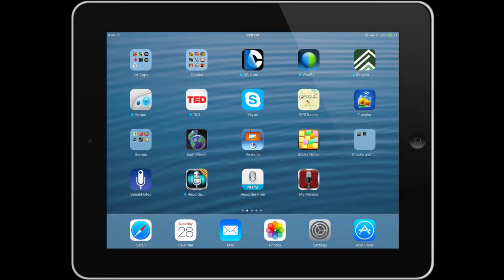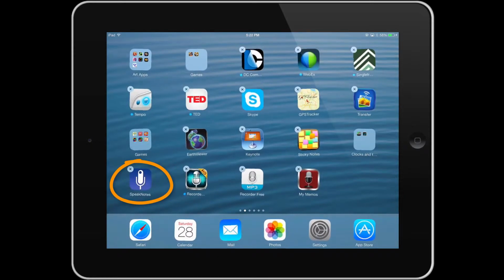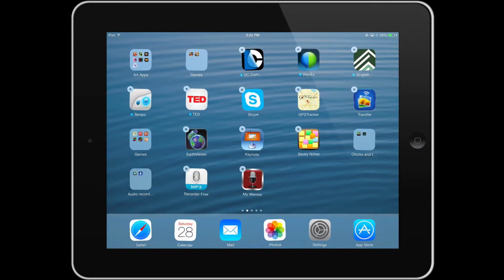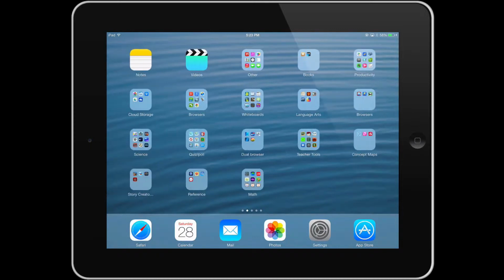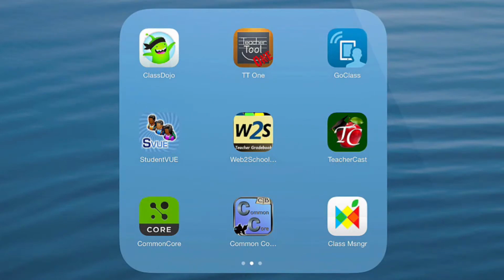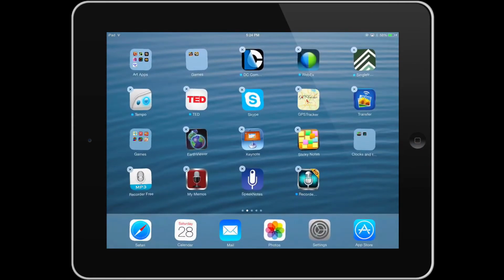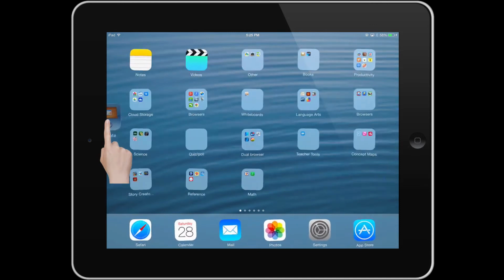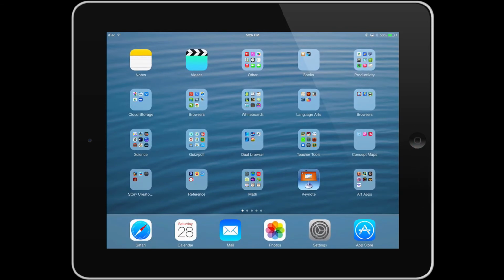Organizing your iPad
This video demonstrates how a user can create folders and movie apps on an iPad.  It uses tools such as the iPad frame and annotations.